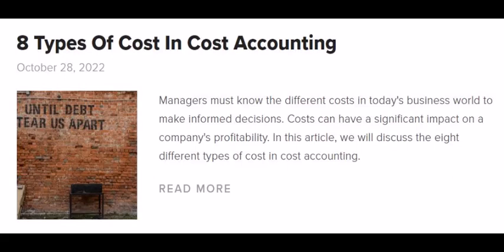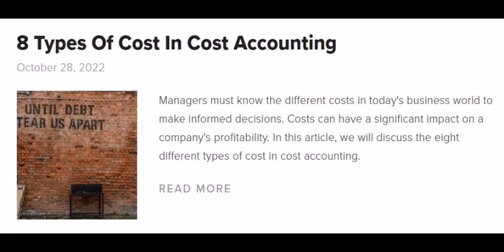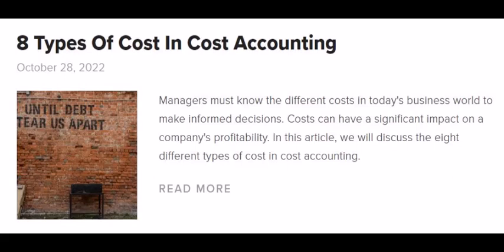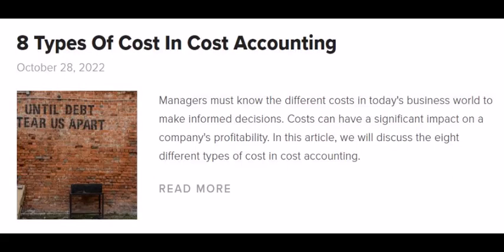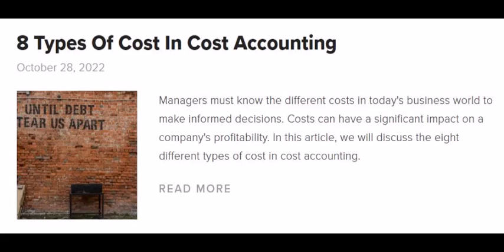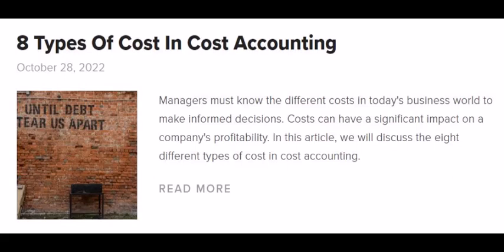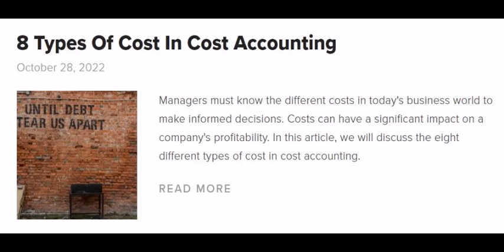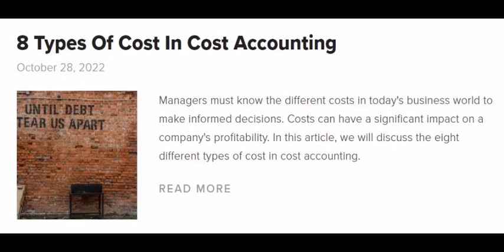8 types of costs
Managers must know the different costs in today's business world to make informed decisions. Costs can have a significant impact on a company's profitability. In this article, we will discuss the eight different types of cost in cost accounting.

What Is Cost Accounting?
Cost accounting is keeping track of all the costs of producing a product or service. It's essentially tracking your expenses to ensure you're making money.

Cost accounting also helps you determine how much it costs to produce a product, which is useful when deciding how much to charge. If you know how much your raw materials cost and what kind of labor goes into manufacturing your product, you'll be able to figure out how much profit you will make from each item sold and then decide if it's worth producing that item in the first place.

In addition to tracking expenses and profits, cost accounting also involves forecasting future costs and profits based on past trends. This helps businesses predict their future cash flow, which is vital for staying in business!